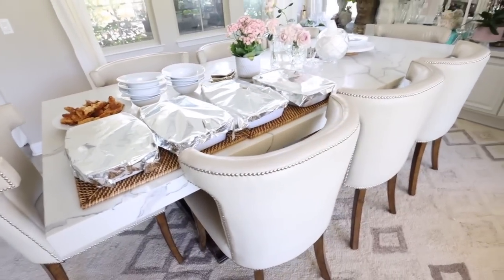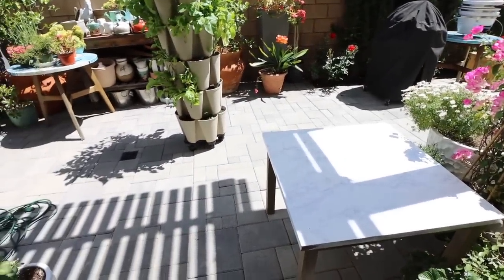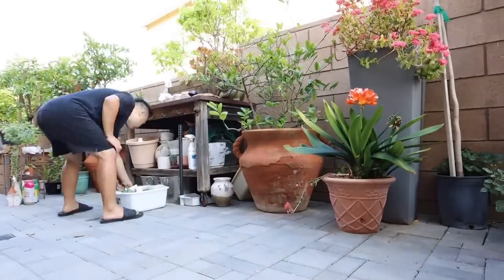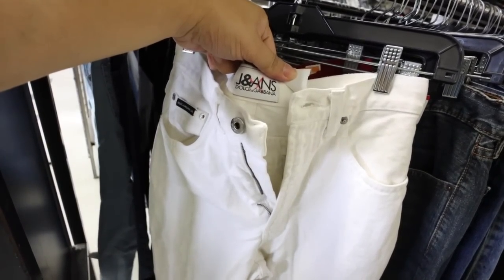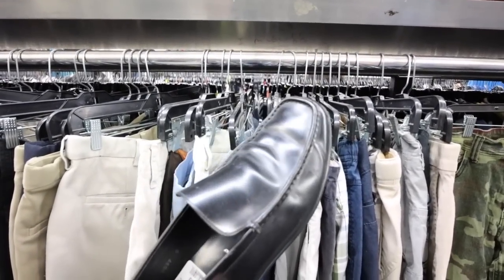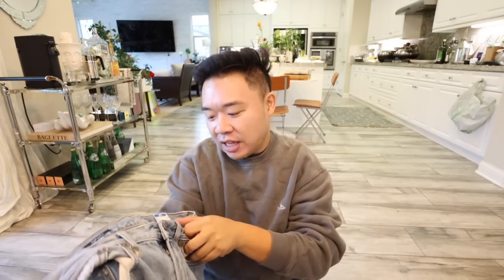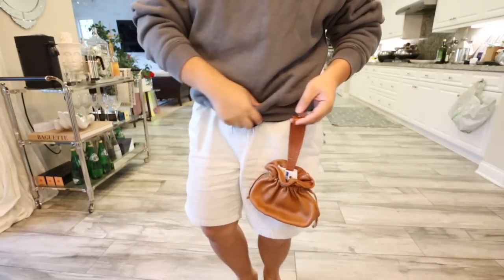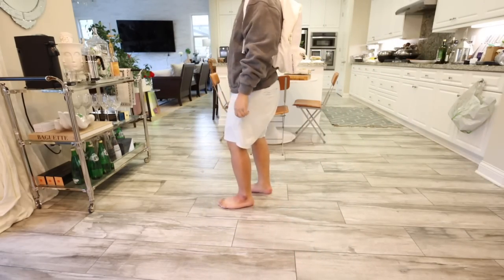I Thrifted a Giant Bag Full of Goodies! Thrift & Vlog Ep 126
Poshmark: itshadrian
Mercari : itshadrian
Vinted: itshadrian
Depop: itshadrian

- itshadrian (personal)
- bitsandbobsaccessories (business)